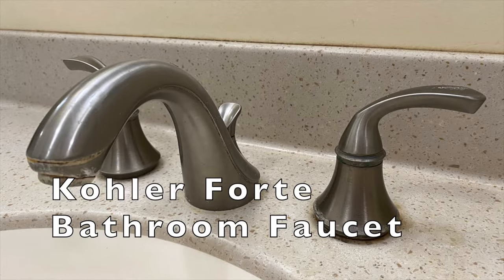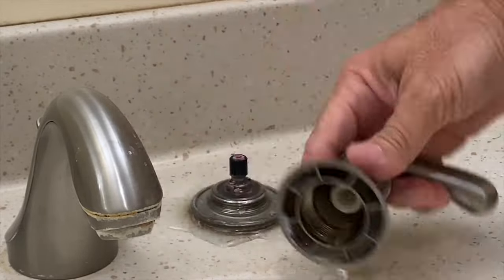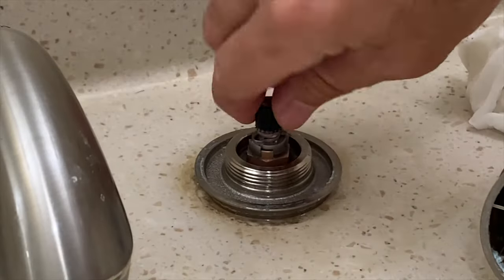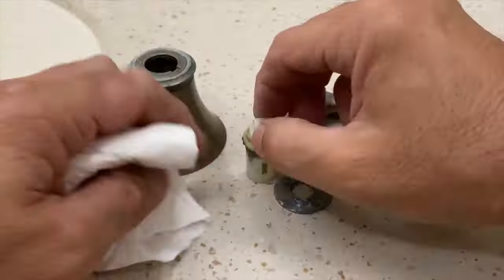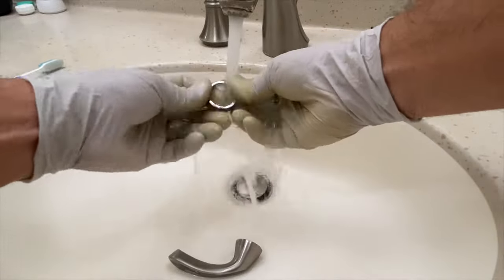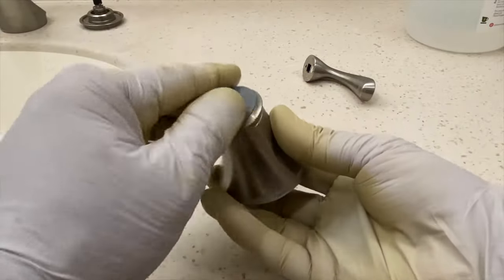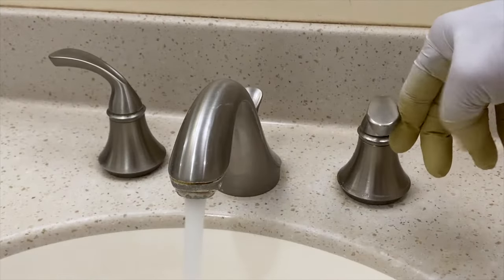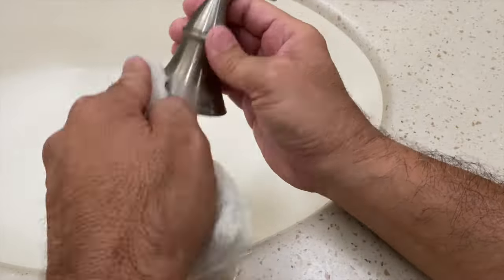How to Fix a Hard-to-Turn Bathroom Faucet Handle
Learn how to fix a hard-to-turn Kohler bathroom faucet handle.  The Kohler faucet shown in this video is the Kohler Forte K-10272-BN widespread faucet.  Learn how to remove and clean the handle assembly.  Great information for beginner homeowners and DIYers.

Kohler Forte K-10272-BN widespread faucet...
Strap Wrench...
Diamond Magic...